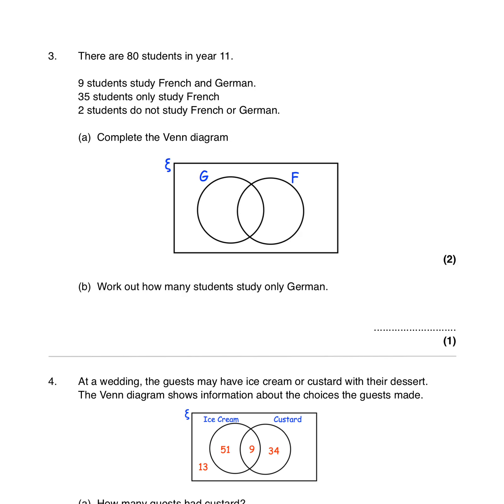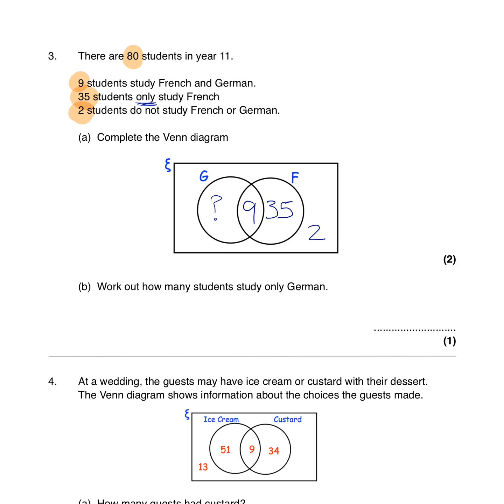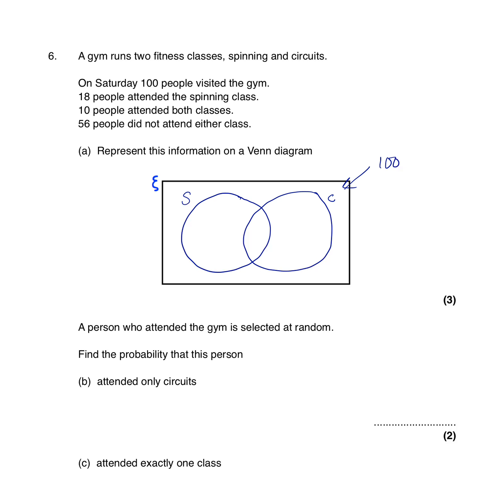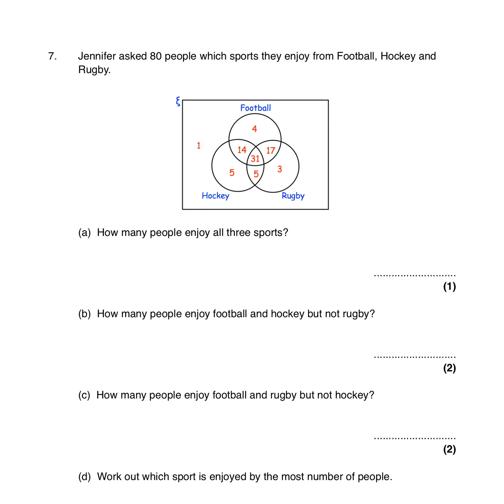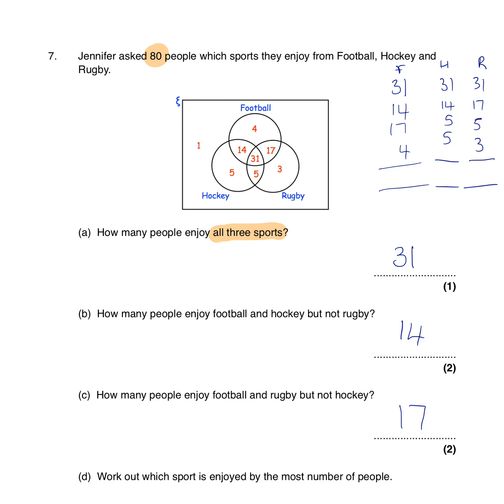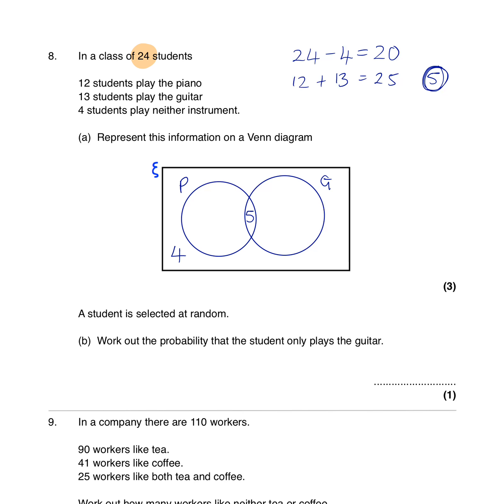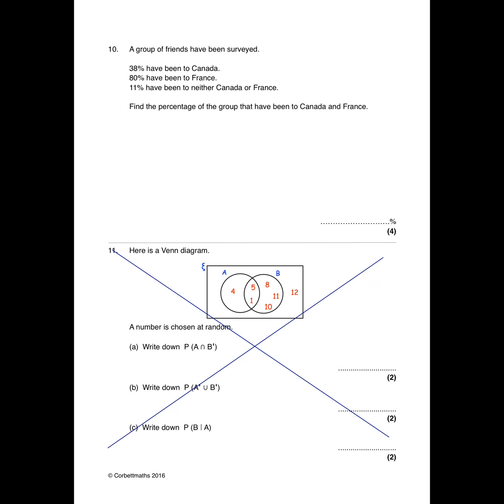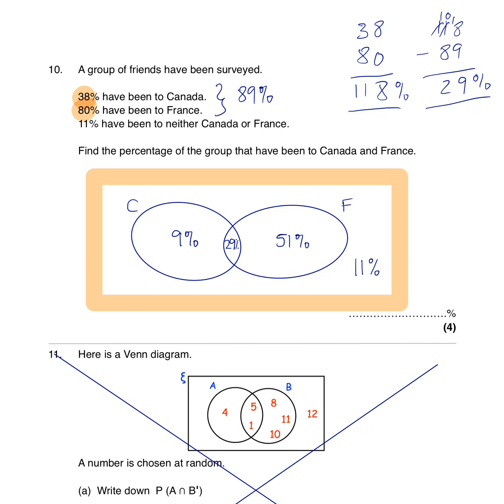Revise With Me Venn diagrams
Venn diagrams past paper style questions